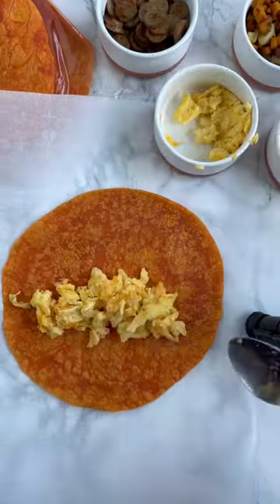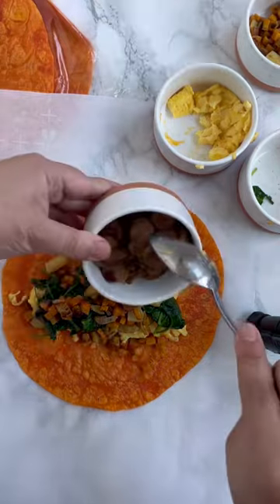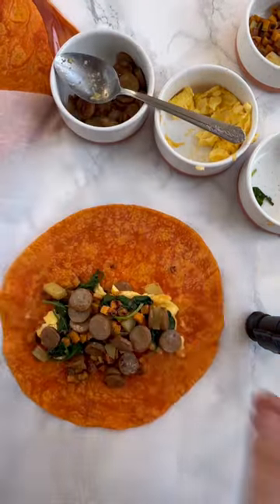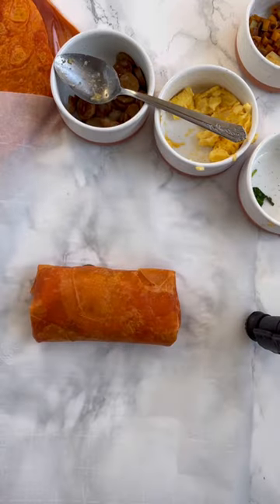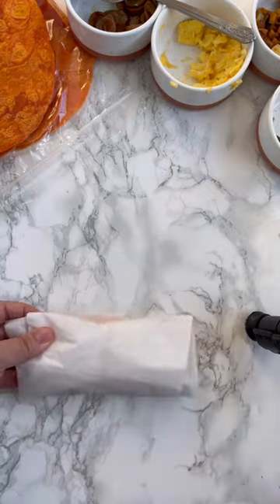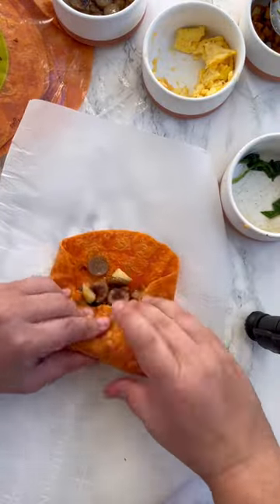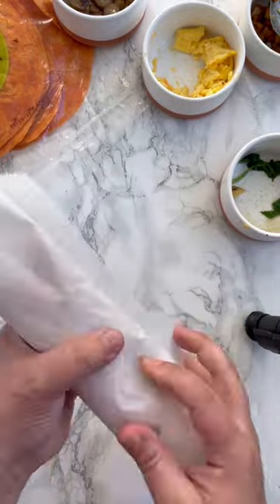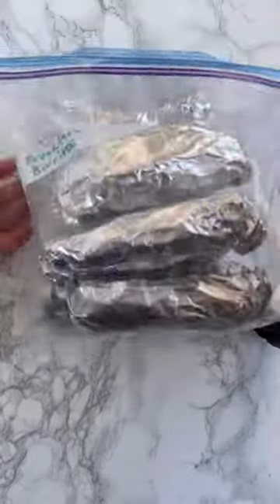Meal Prep Breakfast Burritos